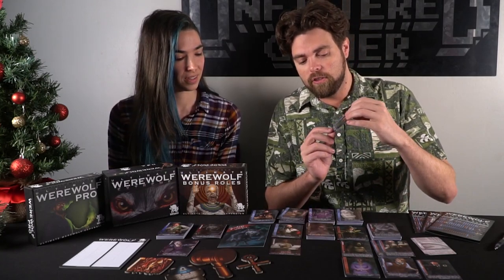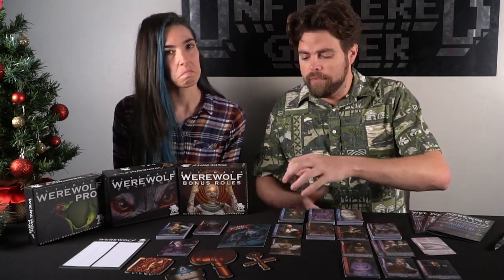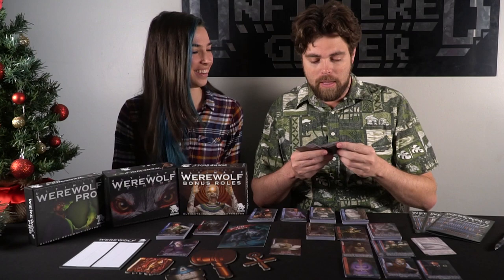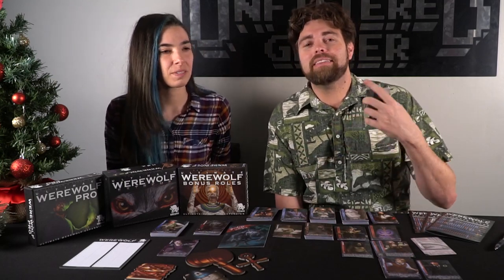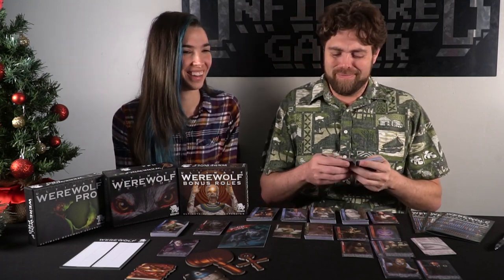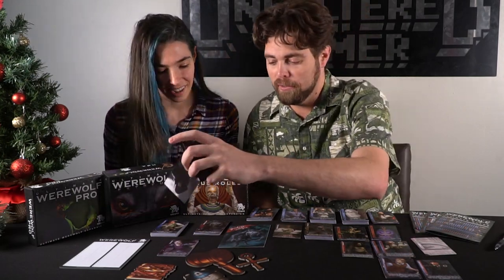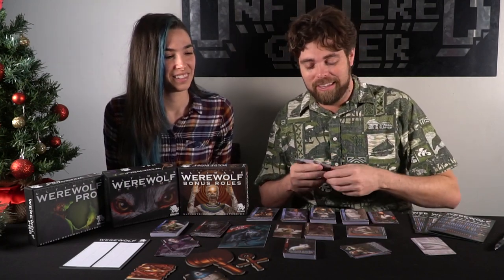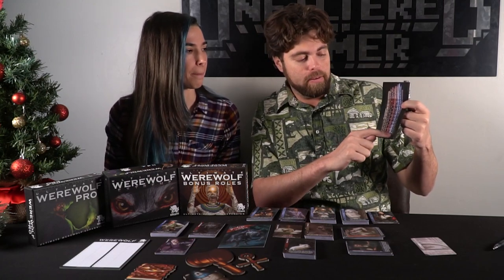The Ultimate Werewolf Extreme Collection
The Ultimate Werewolf Extreme Collection Video by Unfiltered Gamer